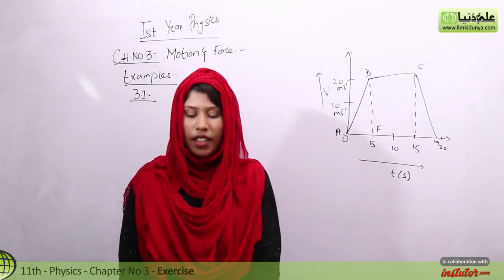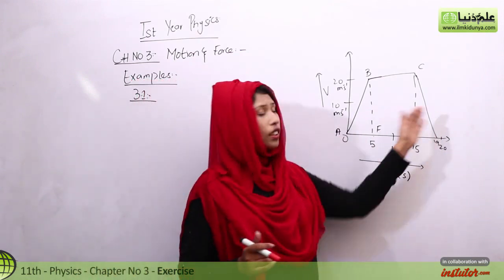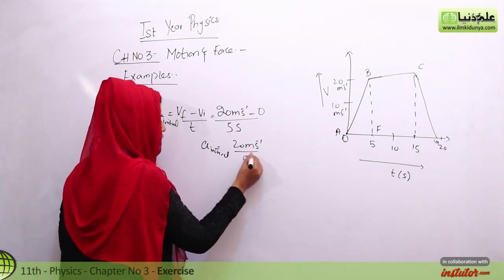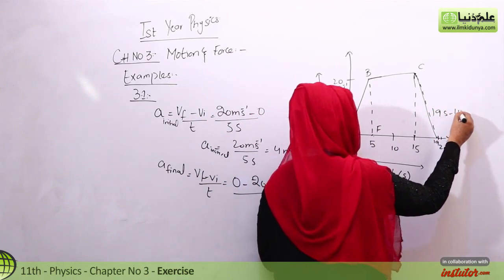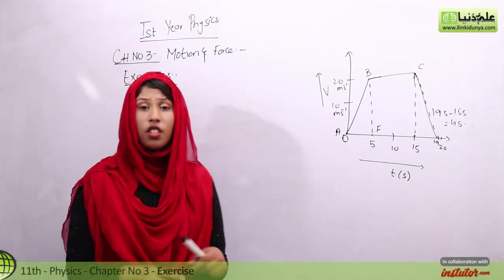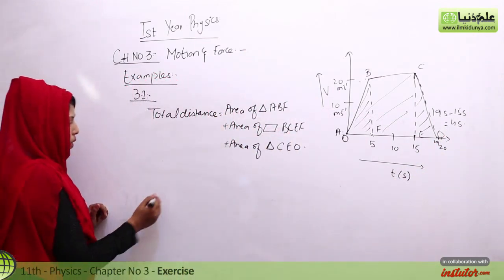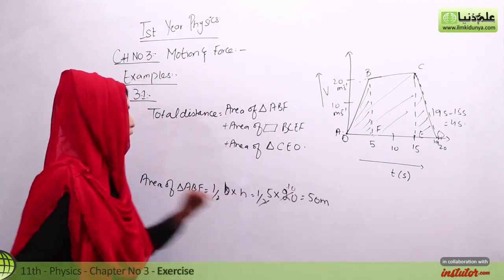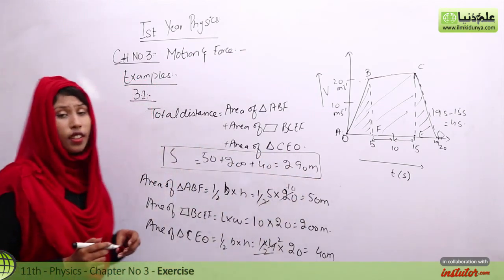FSC Physics Part 1, Ch 3, Exercise Example no 3.1 - Inter Part 1 Physics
In this online lecture, Momal Attiq explains fisrt year Physics Chapter no 3 Motion and Force.The topic being discussed is Topic Exercise Example no 3.1.

punjab text book board/Sindh text book board/KPK text book board inter part 1 physics book 1 lecture is conducted in Urdu/hindi/English. This lecture for Pre Medical / Engineering 11th class for physics chapter no 3 is created for all students who want to prepare this topic in detail.

For more videos of Momal Attiq visit